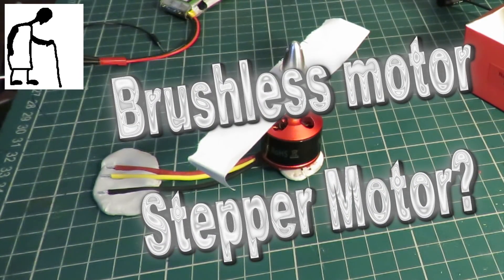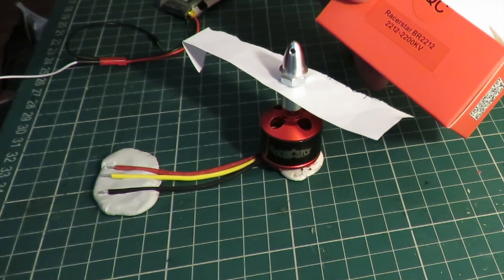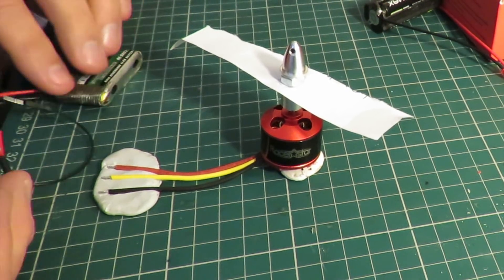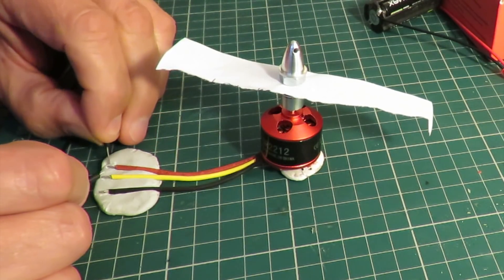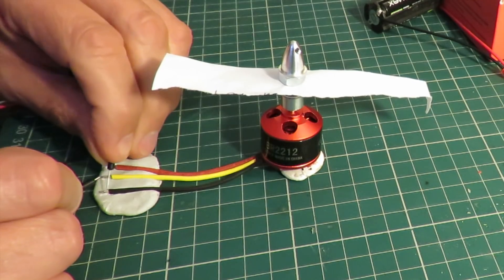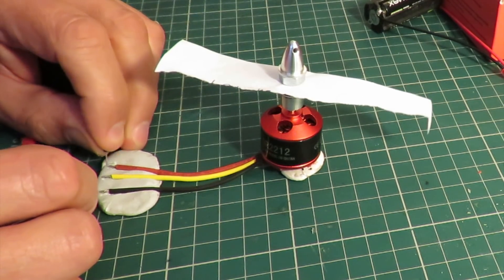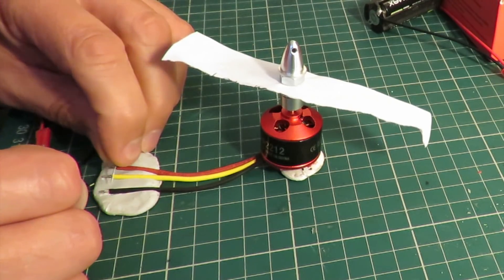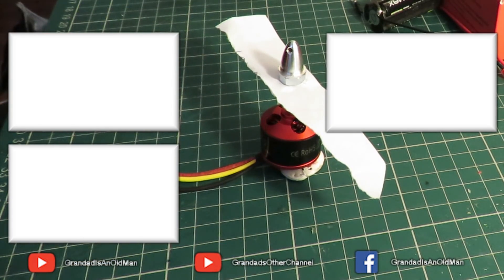Brushless Motor = Stepper Motor?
Brushless Motor = Stepper Motor? I did a video quite a while back on using steppers motors from Hard drives/DVD/CD drives etc and get comments about DC motors Stepper motors and Brushless motors so I thought I would do this short video to demonstrate that you can manually step a brushless motor from a model aircraft or car. I DON'T recommend you do this, you may damage your motor or your LiPo battery but I did want to show that the brushless motor is moved in steps.